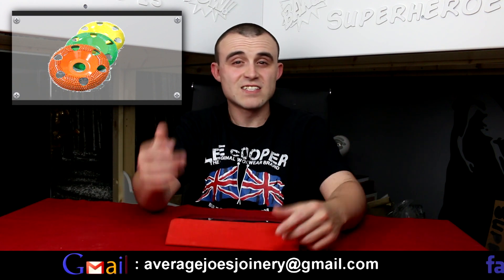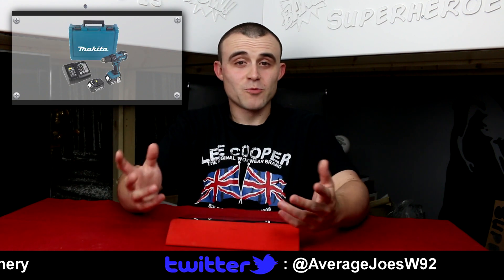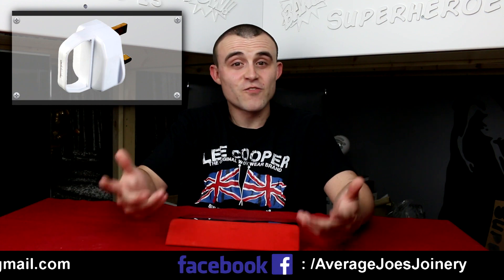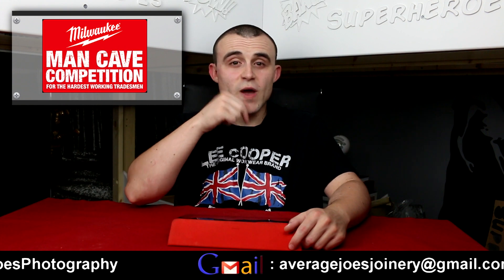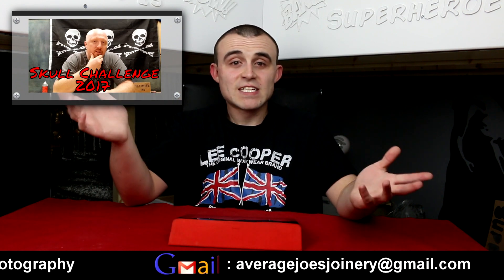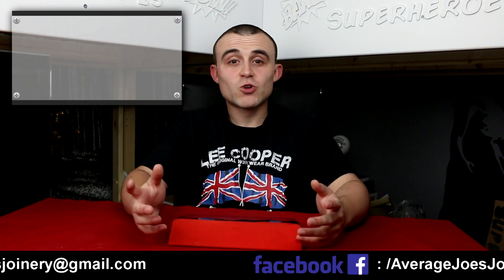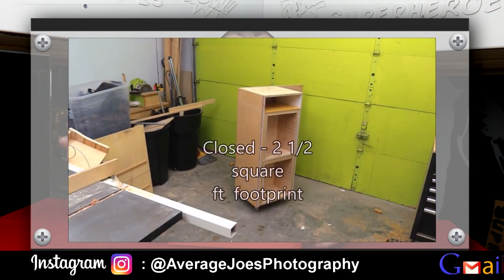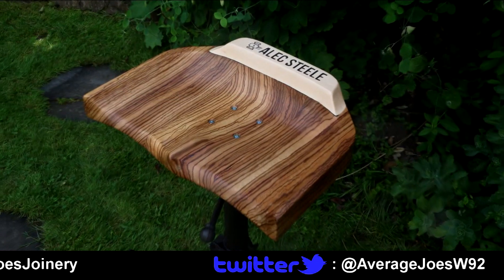ITS HOT AY IT?!? - While The Glue Dries - 23rd June 2017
I have the Coarse Round Faced Shaping Wheel - 4" Donut Wheel with Holes